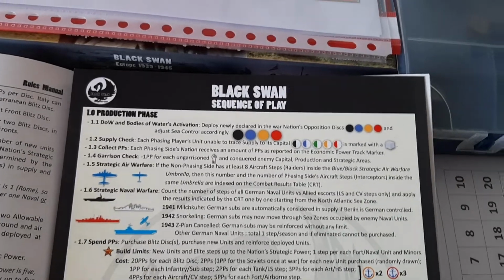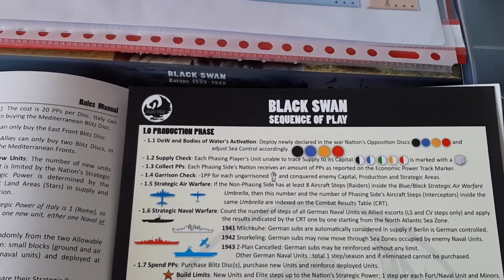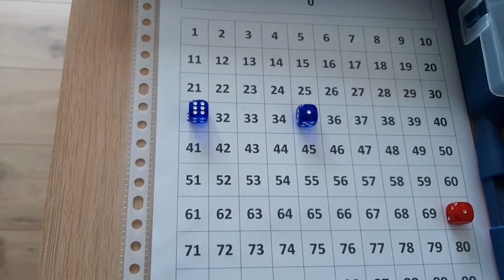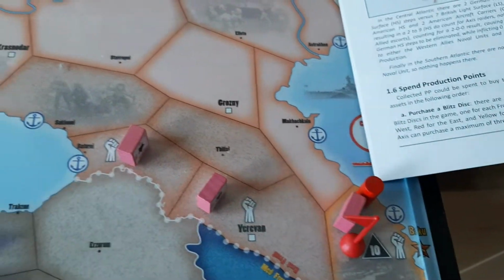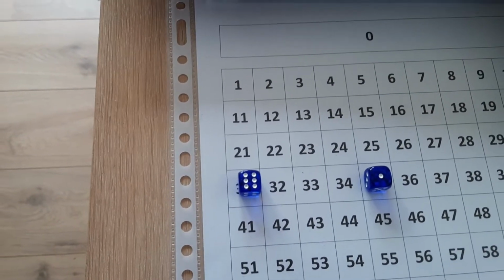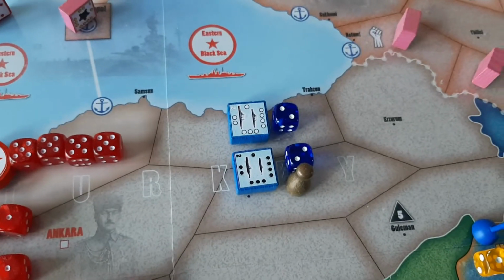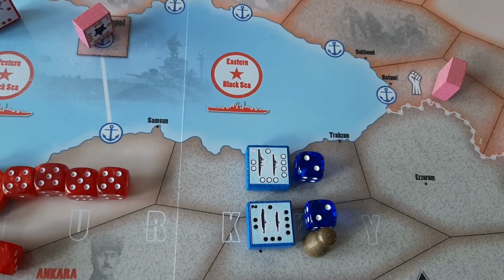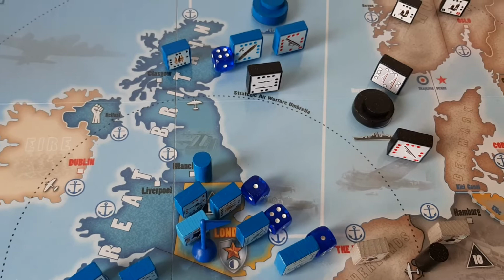Black Swan Production Phase